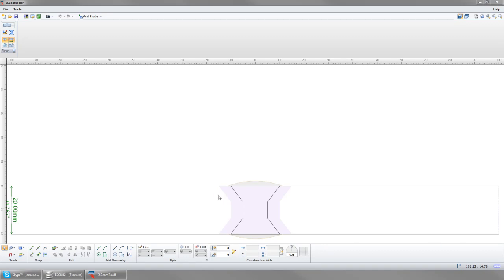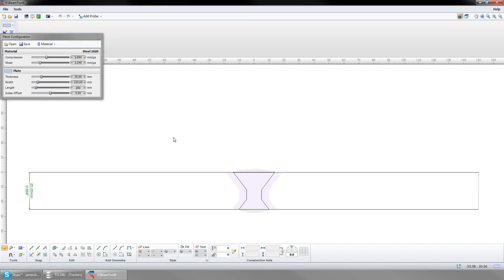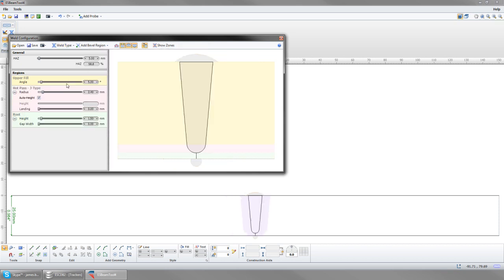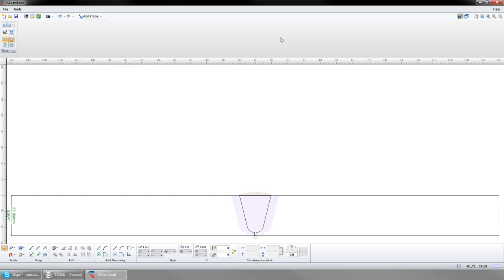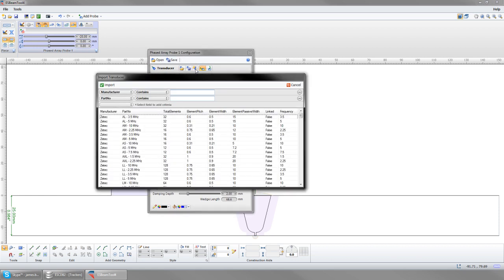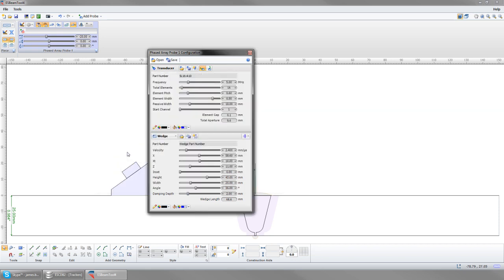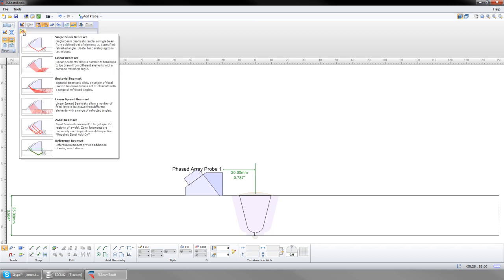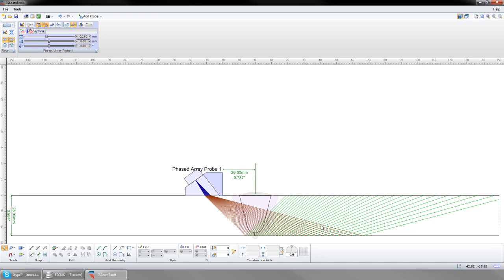ESBeamTool Getting Started.mp4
ESBeamTool is like CAD (Computer Aided Design) for the world of ultrasonic inspection. This intuitive application allows users to easily design and simulate an inspection and generate comprehensive documentation about their inspection plan.